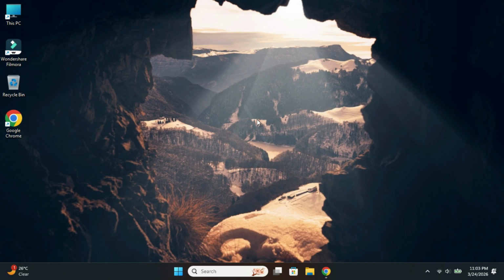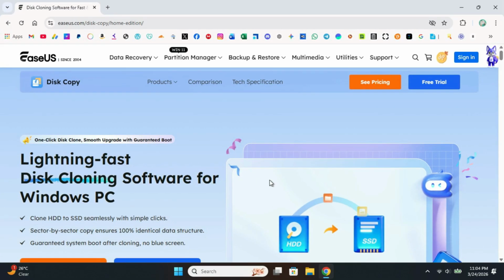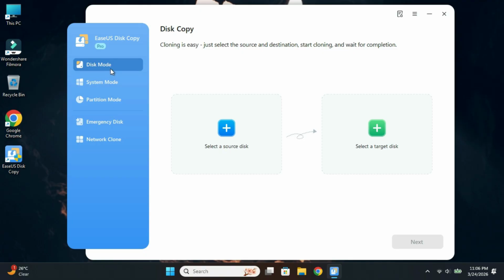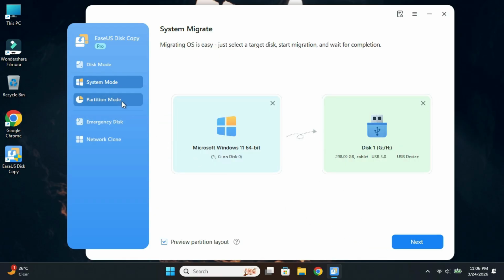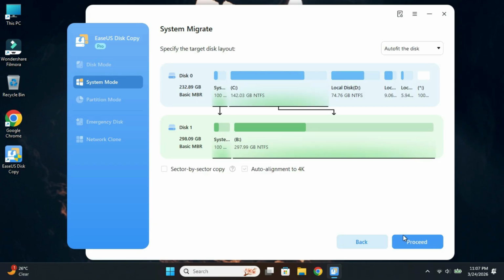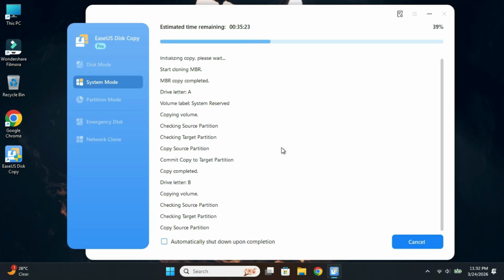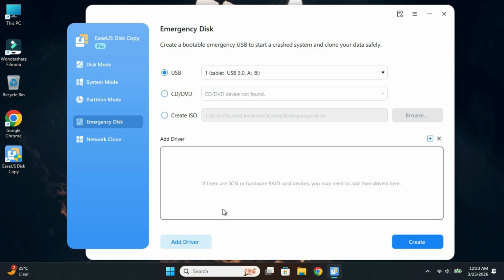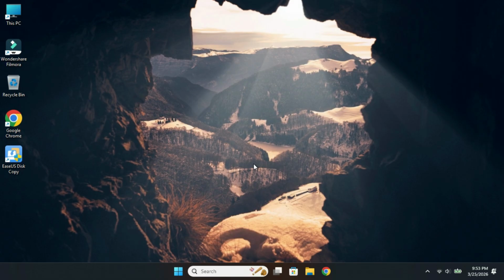How to Clone HDD to SSD without losing data | Best Disk Cloning Software! (2026)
Want to upgrade from HDD to SSD without reinstalling Windows or losing your data?
In this video, I’ll show you exactly how to clone your HDD to SSD step by step using a simple and beginner-friendly method. Best Disk Cloning Software! (2026)

You can move your entire system, including Windows, apps, games, files, and settings, to your new SSD without any reset or setup again.

⚙️ In this tutorial, you’ll learn:

1. How to clone HDD to SSD without data loss
2. How to move Windows to SSD safely
3. Difference between Disk Mode, System Mode, and Partition Mode
4. How to resize partitions during cloning
5.How to boot from your new SSD after cloning
5. How to Clone HDD to SSD without losing data

This method works for both SATA SSD and NVMe SSD, and is perfect for beginners